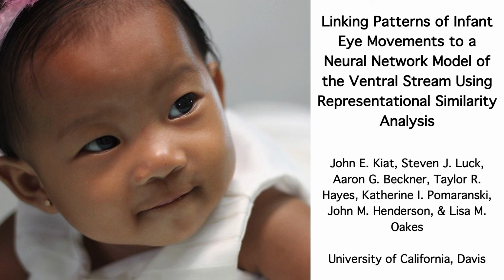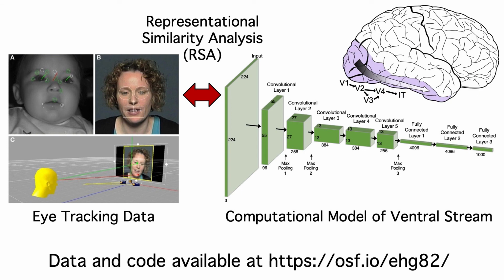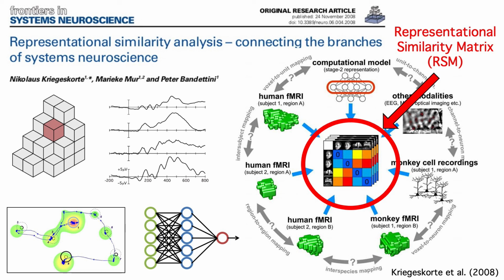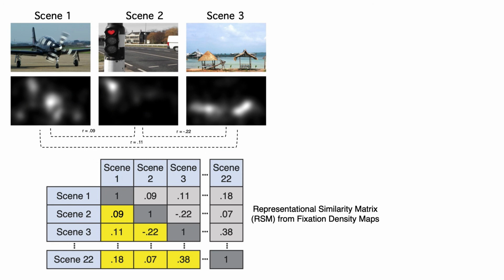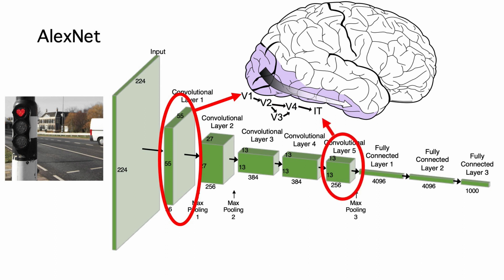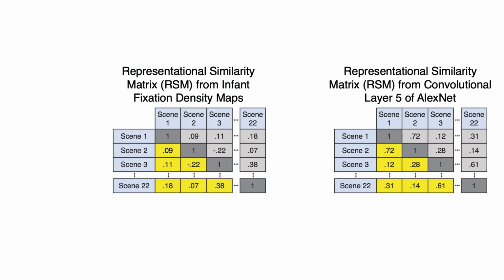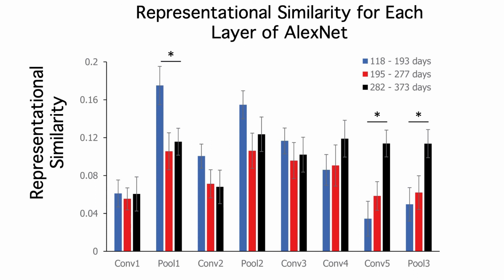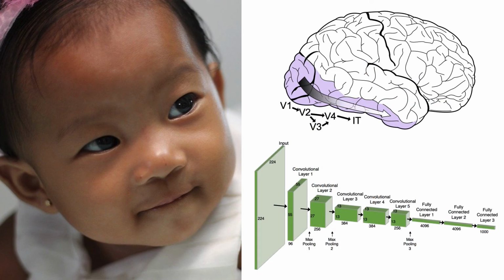Linking Patterns of Infant Eye Movements to a Neural Network Model of the Ventral Stream...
This is the video abstract for Linking Patterns of Infant Eye Movements to a Neural Network Model of the Ventral Stream Using Representational Similarity Analysis by Kiat et al.